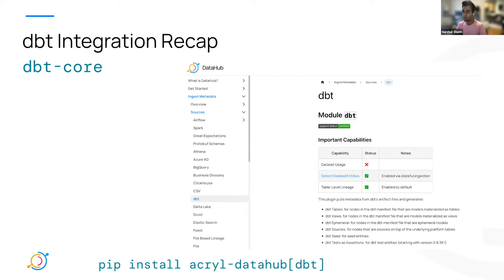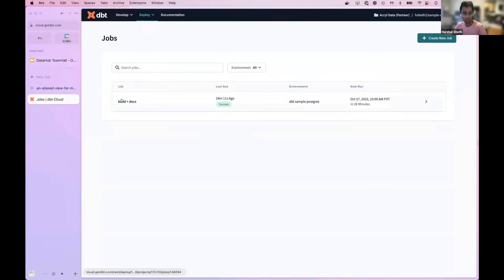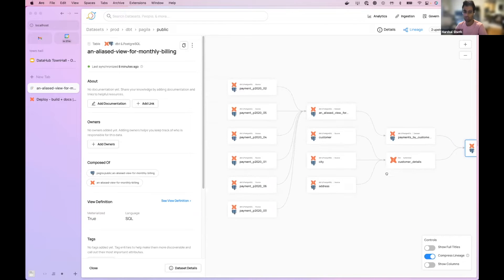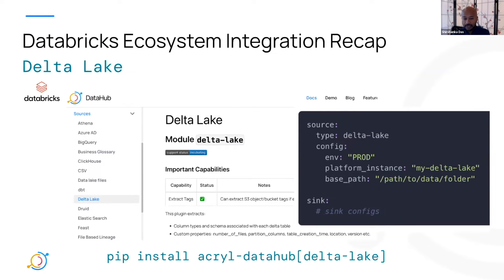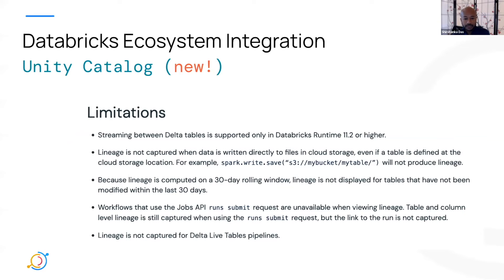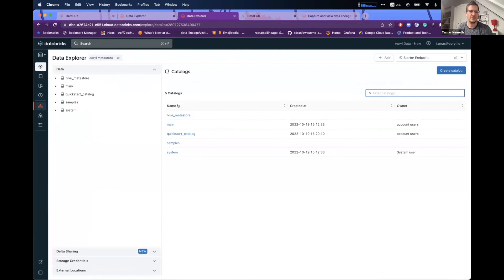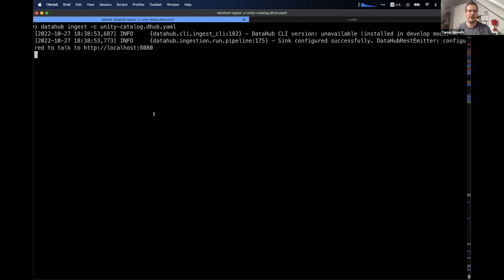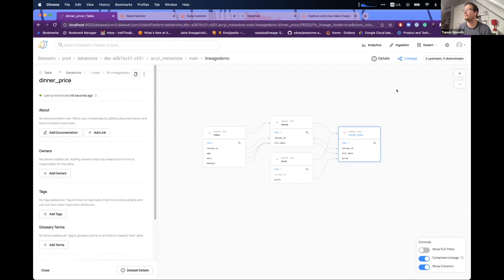NEW! dbt Cloud and Unity Catalog Integrations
Harshal Sheth & Tamas Nemeth (Acryl Data) review new integration support for dbt Cloud and Unity Catalog in DataHub at the October 2022 Town Hall.